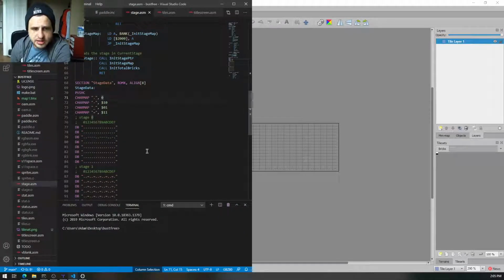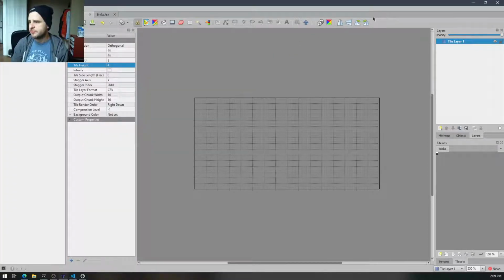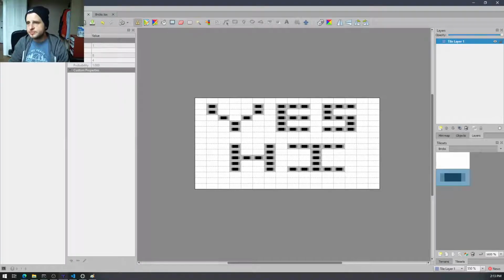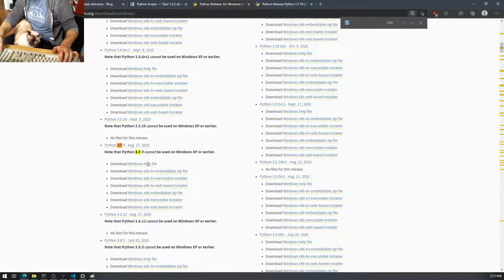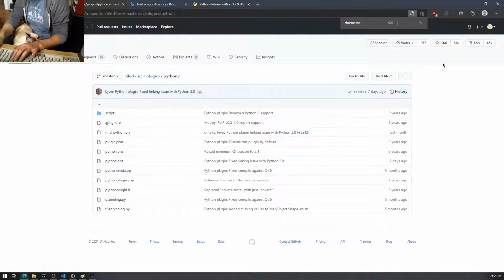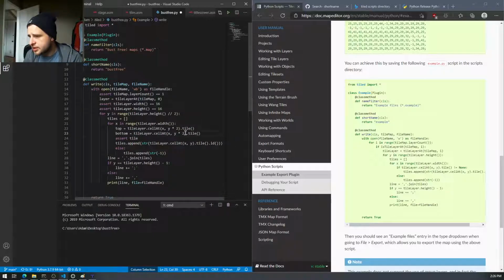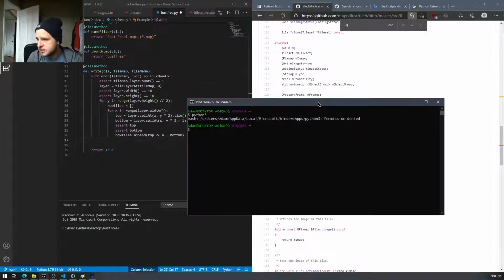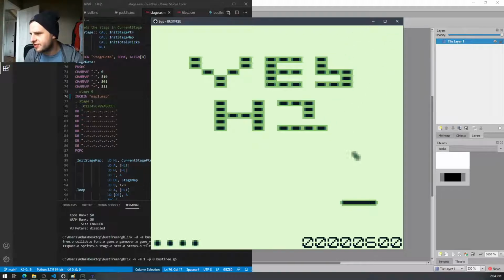game boy homebrew asm coding day $17 - using Tiled to make maps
in order to make our game more interesting we're gonna need to be able to make more sophisticated levels. To do that we're gonna need a better map editor than some assembler directives. On today's episode we set up Tiled, a free and open source map editor, configure it to make some maps, and write an export plugin in Python to get it into our game